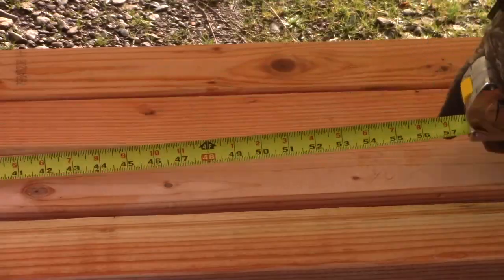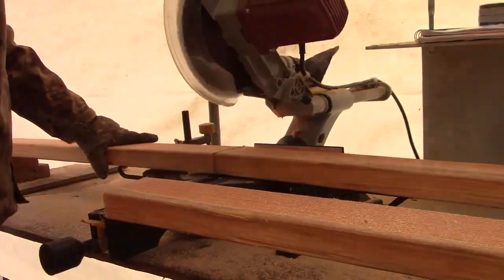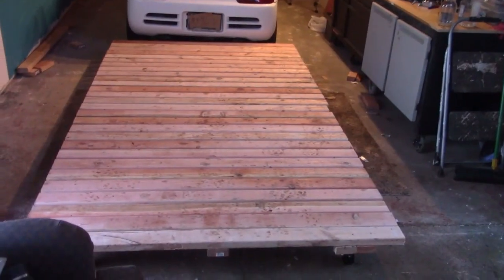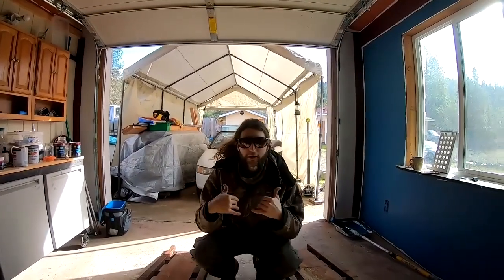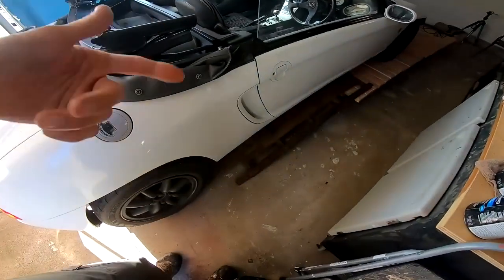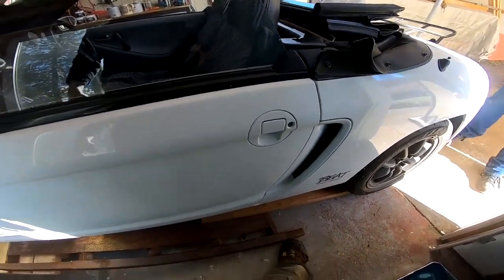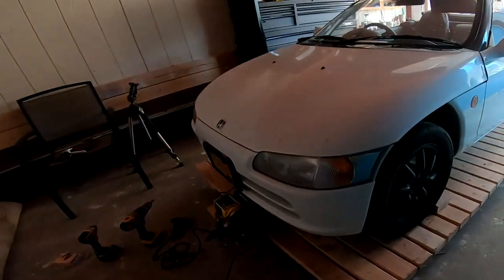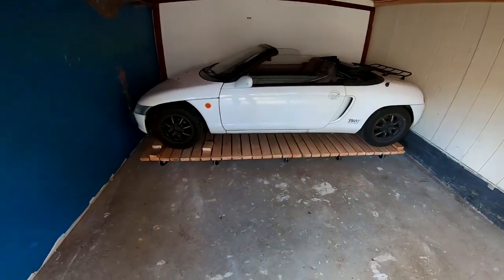BS 2x4 Challenge 2: Attack of the Boards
Some mountains are conquered.
Others are put on top of tiny wheels and pushed around a garage.
That is the way of the Dao.